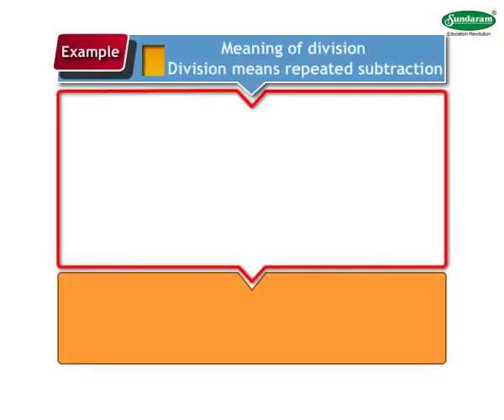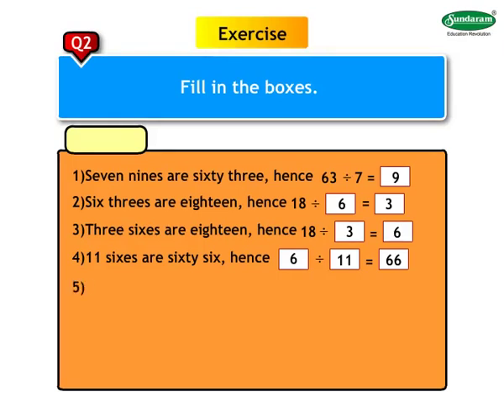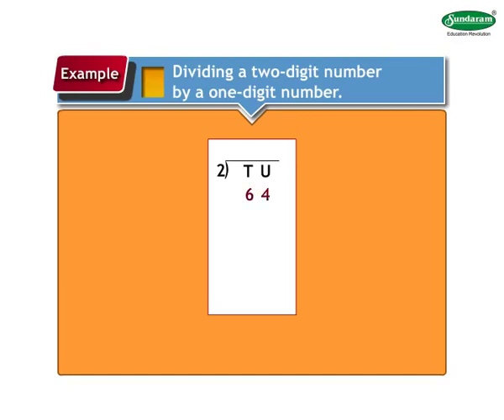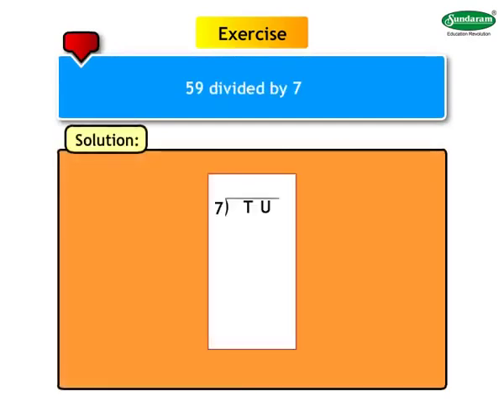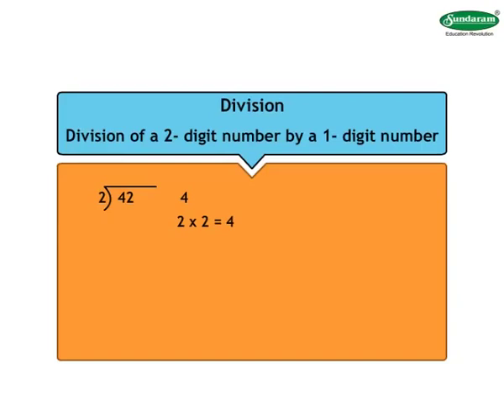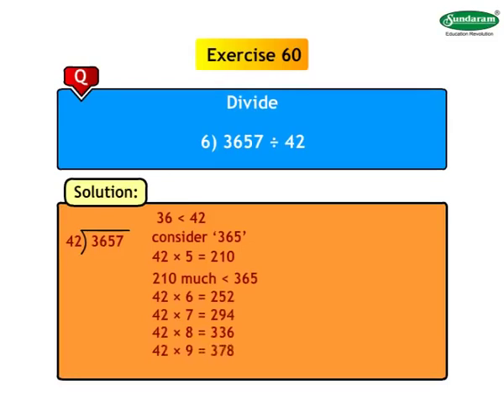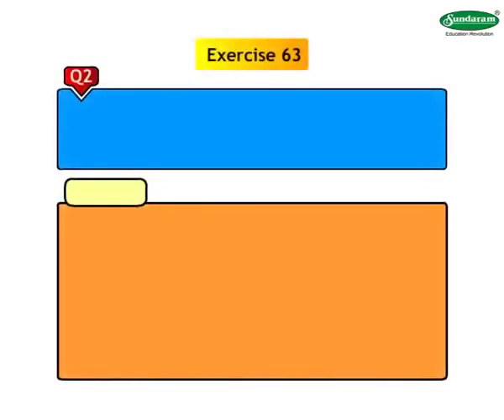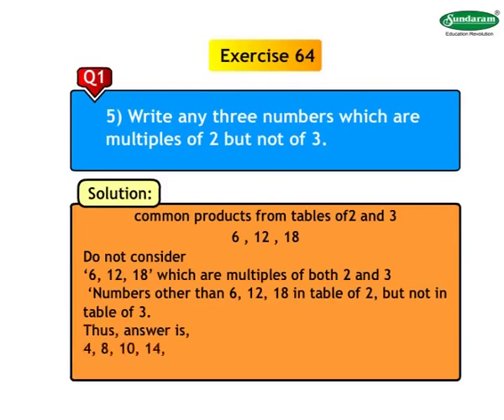Eclass Kids Math Series- Division (For 3rd to 4th grade)